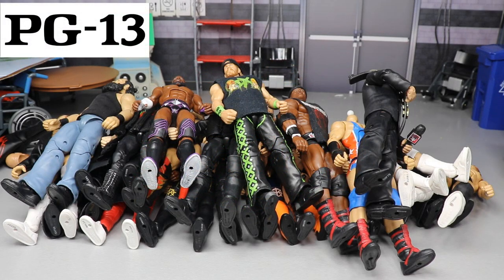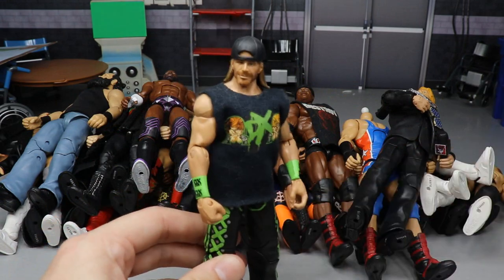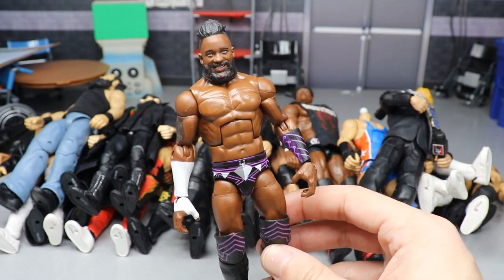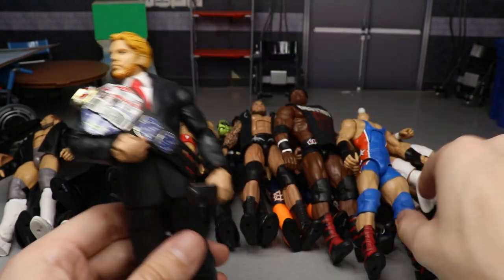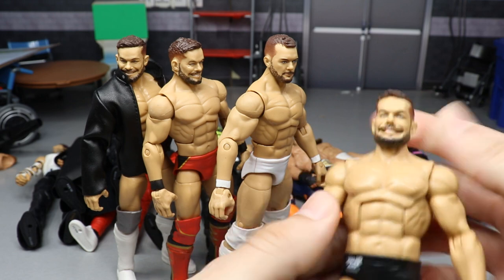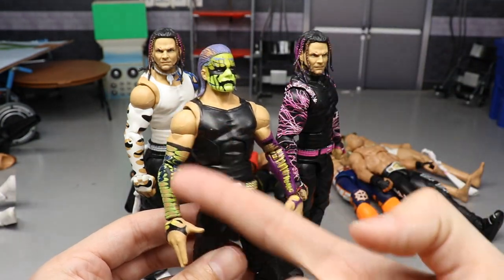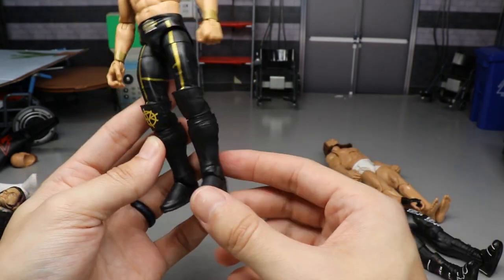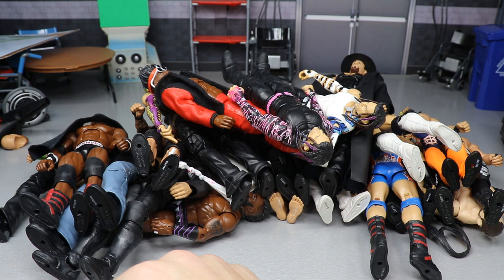THE ALL-TIME BEST WWE FIGURE FIX-UPS!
wwe figure fix ups best wwe figures 2020 wwe action figure fix ups wwe action figure customs collection fixup wwe elite figures!